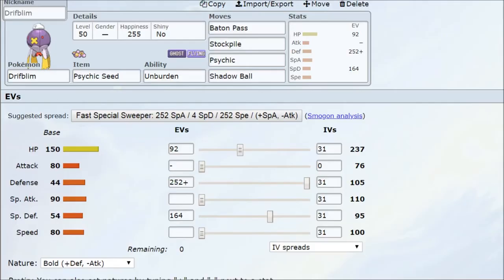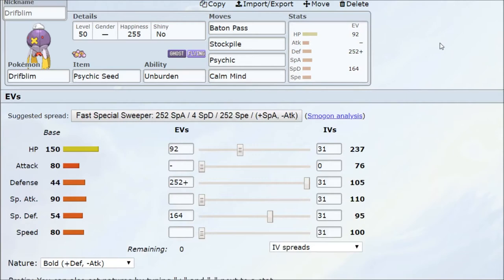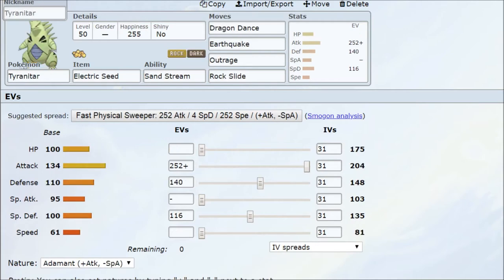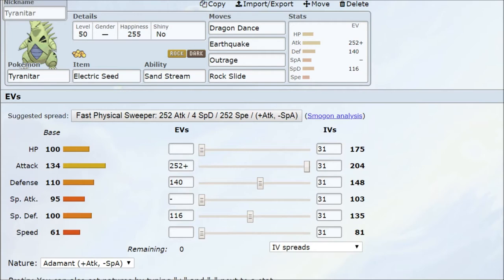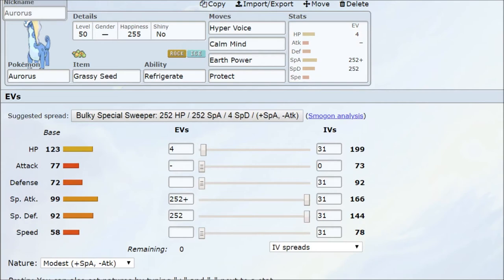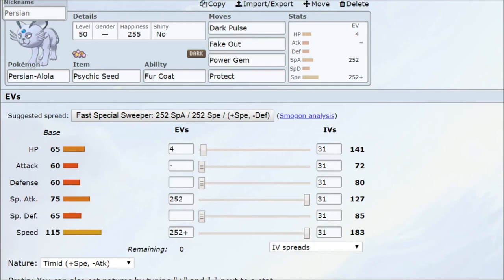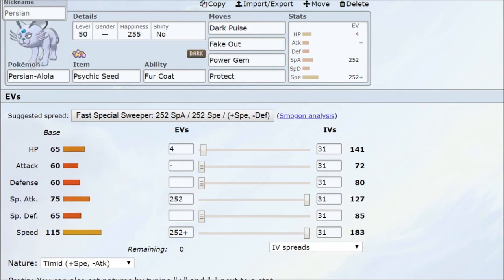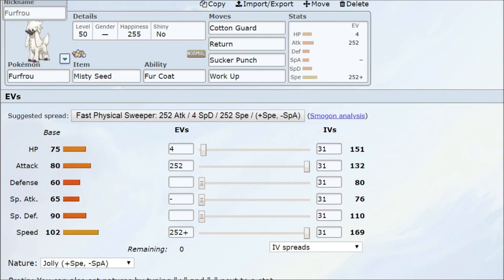The Strategy behind Terrain Seeds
The various Terrain Seeds offer one of 2 stat boosts depending on which one you select. They will either increase Special or Physical defense stats upon entering a terrain that corresponds to the seed.

Grassy and Electric Seeds will increase physical defense, while Psychic and Misty will increase special defense.

Which one you use will also help determine what overal strategy you are going for with the pokemon, but you can also use certain abilities and moves that will improve your Pokemon's defensive bonus while increasing the options they can perform because of the stat boost increase.